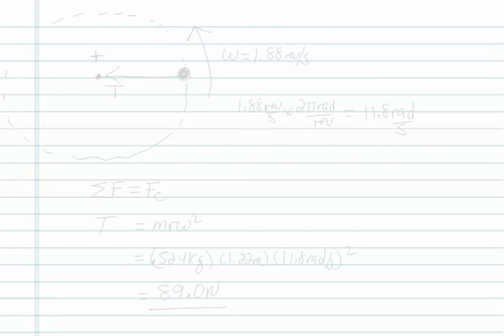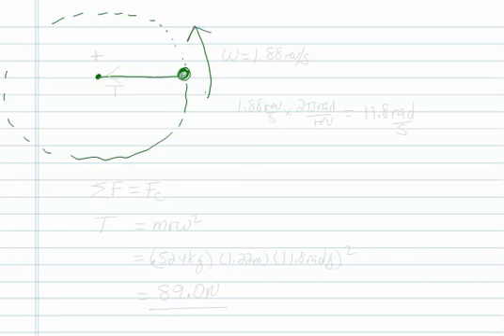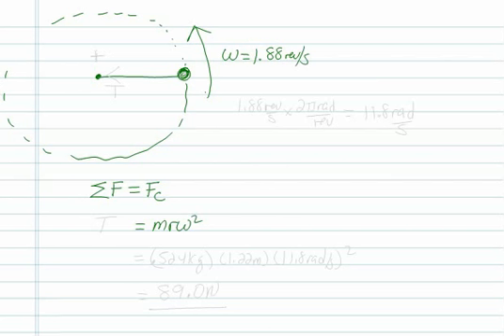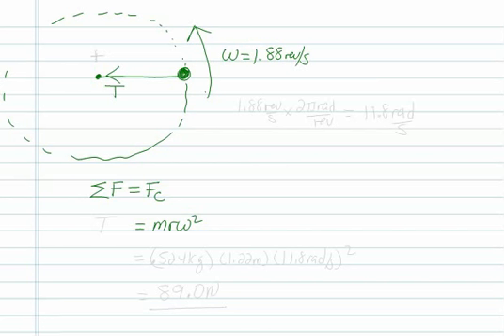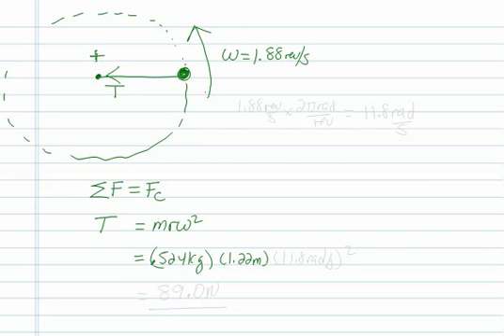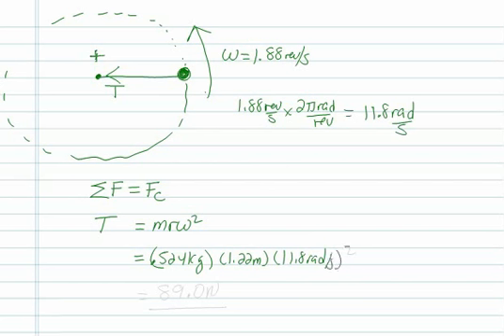Centripetal Force - Horizontal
Analysis of a rock swung in a horizontal circle